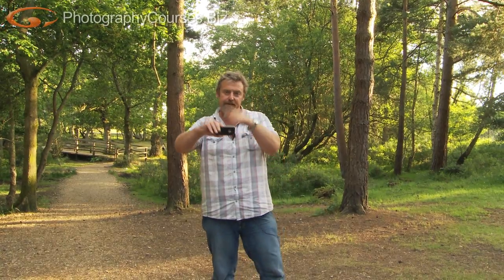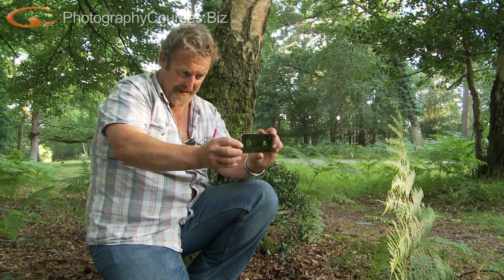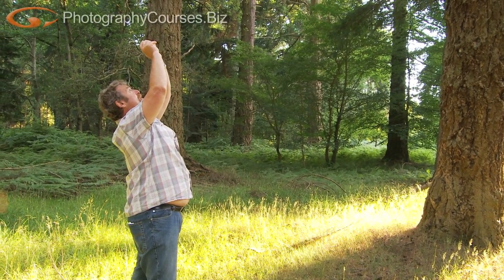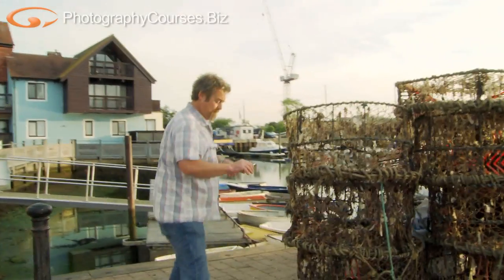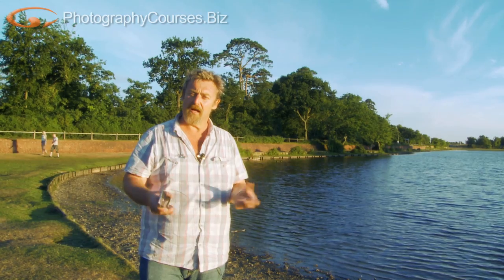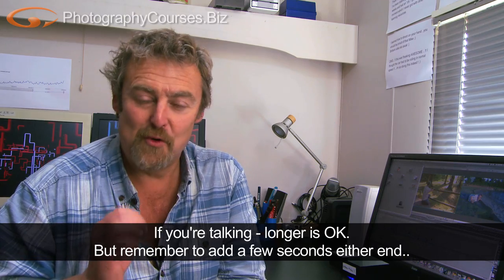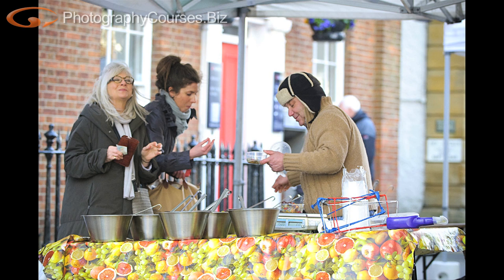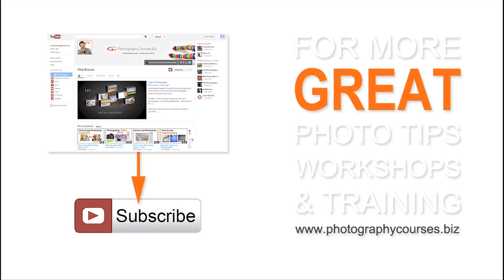How To Make A Video 1 (Workshop Promo)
How to make a video is aimed at those among my lovely subscribers who've asked me to set up photography workshops in other parts of the UK and worldwide. BUT there's still some great video 'how to' tips for anyone new to film making.

To get started filming a watchable promotional video you need two things, sound that makes sense and lots of clips which link the audio together. And two things you must not do - wave the camera about pointing it at everything and anything and zooming in and out.

This video is very low tech beginners guide using only a mobile phone, no tripod and some unplanned on the spot voice over of the kind someone starting out would do. It's purposely non professional so you get to see the importance of shooting clips (even ones that aren't that great) and editing them together.

We'll show you more advanced techniques in later films which we'll be making later in 2013.

I hope this how to make a video helps give you an insight into the basics of filming a promotional video.

Mike Browne